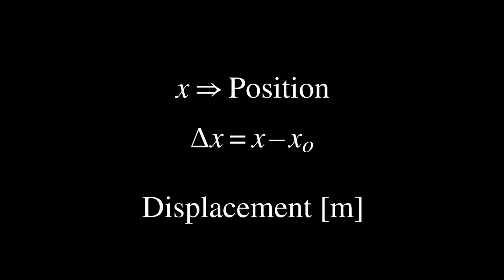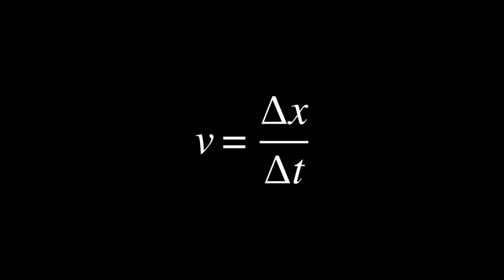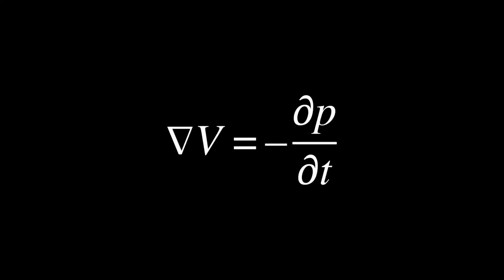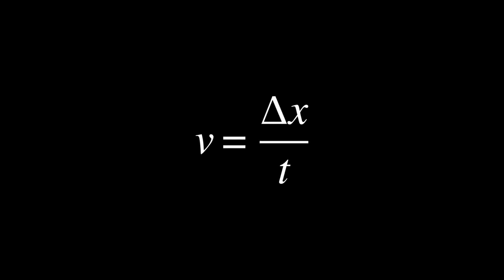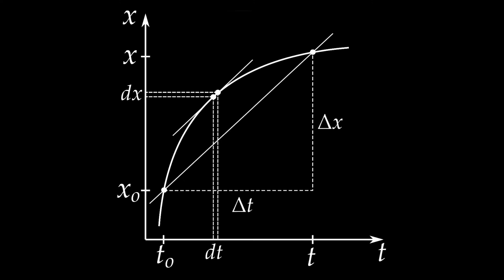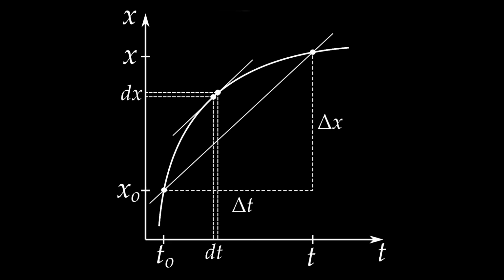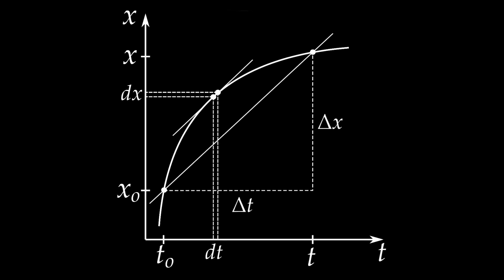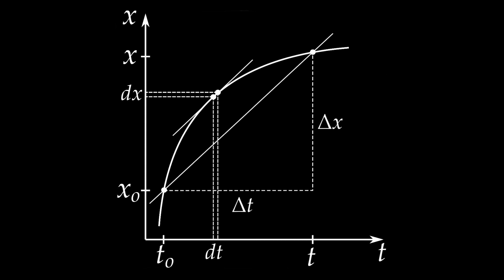Displacement, Time, and Average Velocity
In classical mechanics, the fundamental measurements are position, time, and mass. These measurements allow us to describe the state of a system and predict its behavior. However, due to the limitations of human observation, we can only make measurements at discrete intervals, leading to an approximation of the true motion of objects. To overcome this limitation, we can use the concept of average velocity or take the interval of time and position to be infinitesimally small, allowing for an exact prediction of the position at any given time. This highlights the need for a deeper understanding of quantum mechanics, where the limitations of classical mechanics become more apparent.